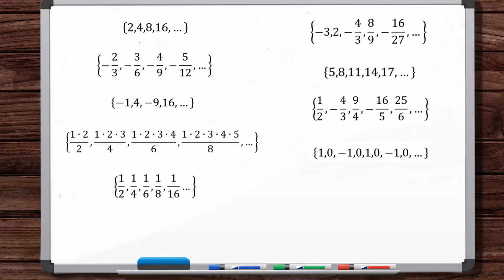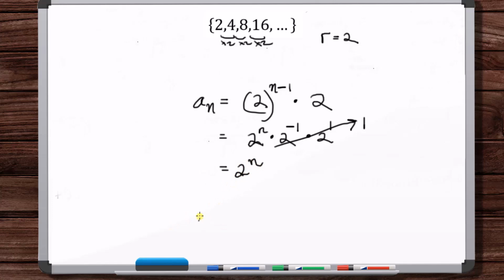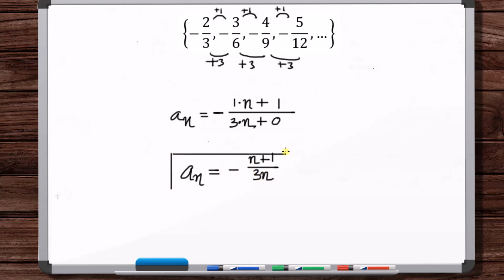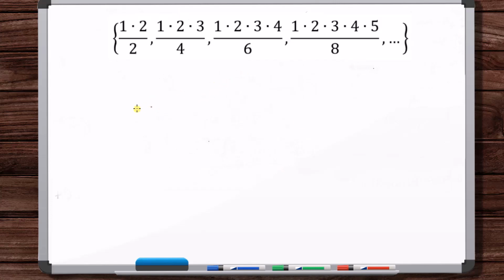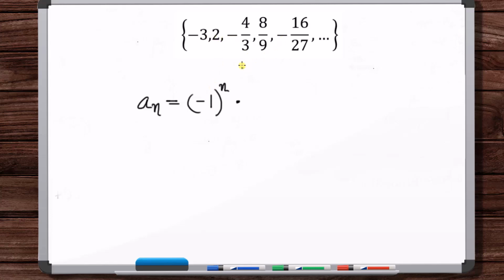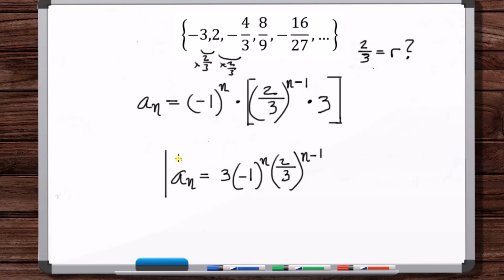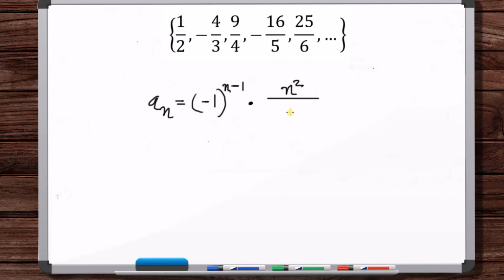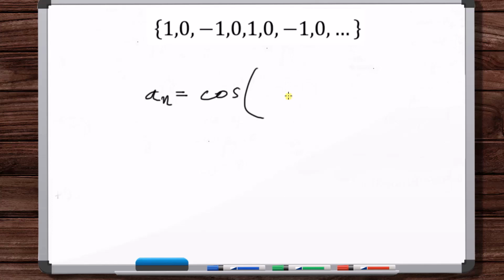Determining the Formula for a Sequence - Example Problems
In this video, we work an array of example problems where we are given a sequence and asked to determine a formula, a(n), for that sequence.